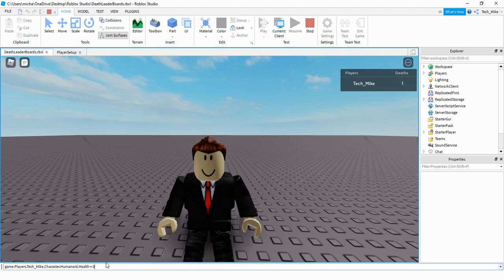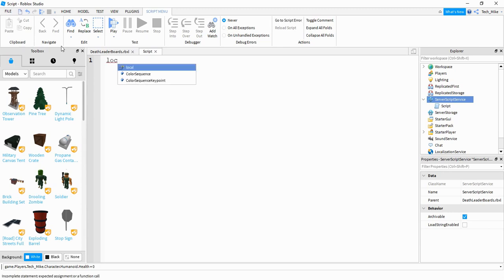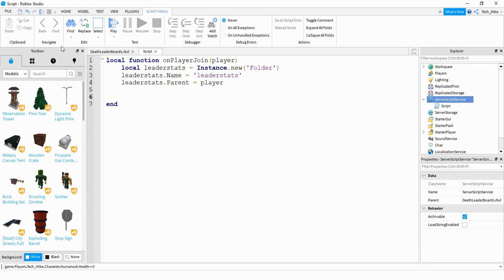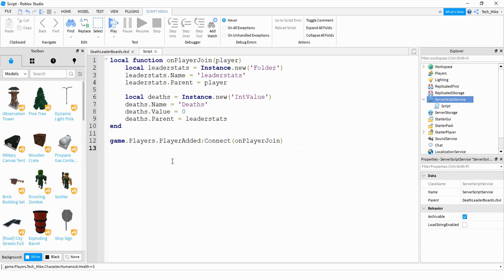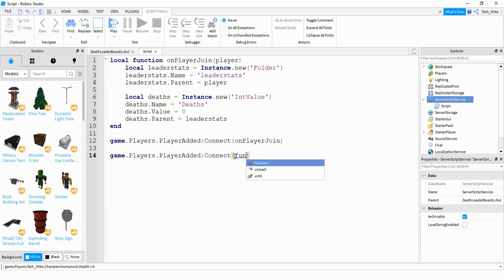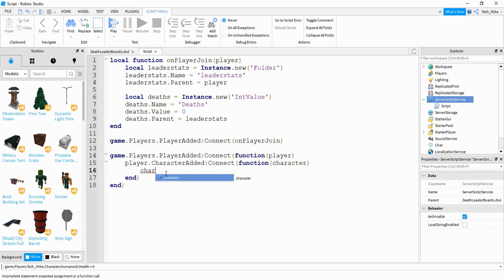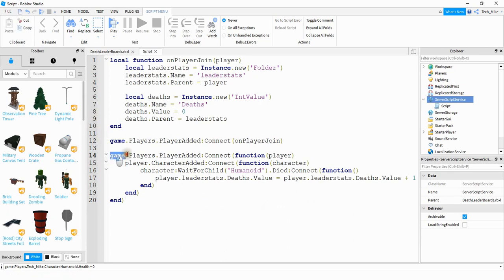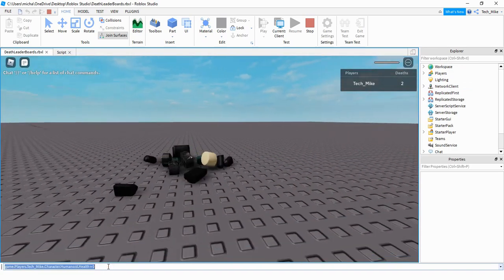Roblox Studio Tutorial: How to Make a Leaderstats for Deaths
In this video I show you how to add a leaderstats that keeps track of how many times a player dies in your Roblox Studio game! This can be used in a variety of situations and game types such as obbies, combat, and many more!